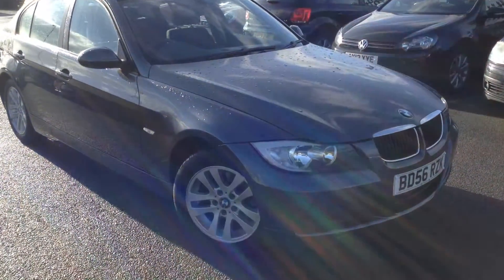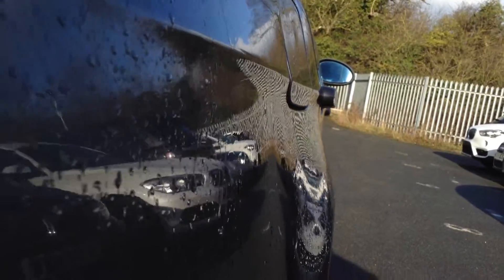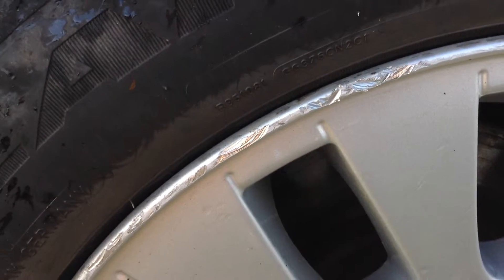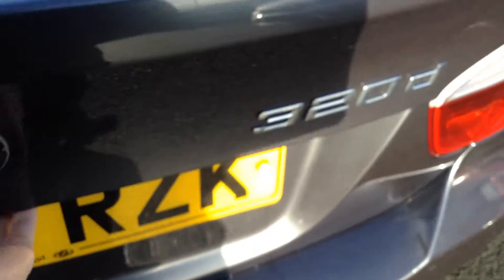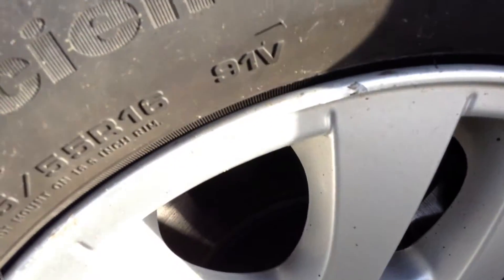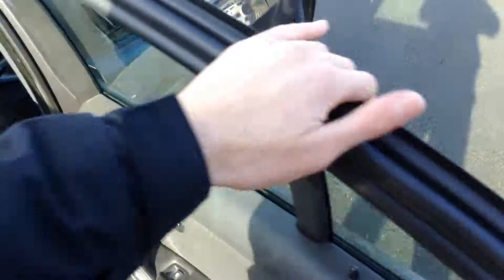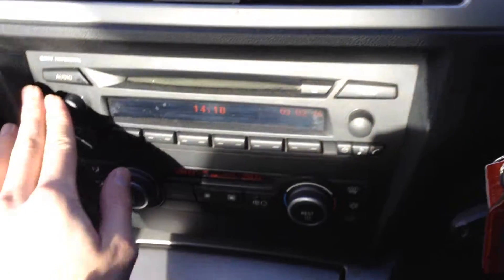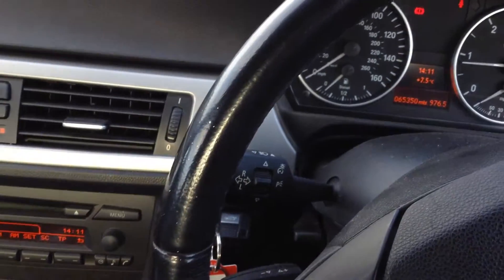DealerPX.com BMW 320d SE